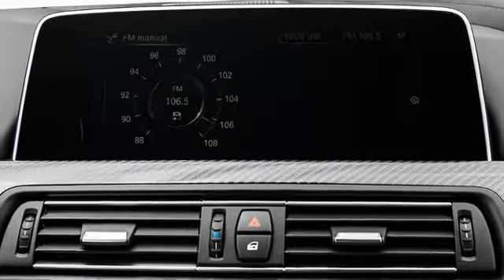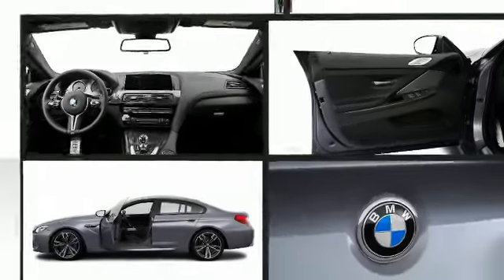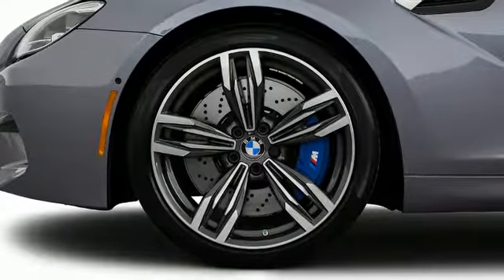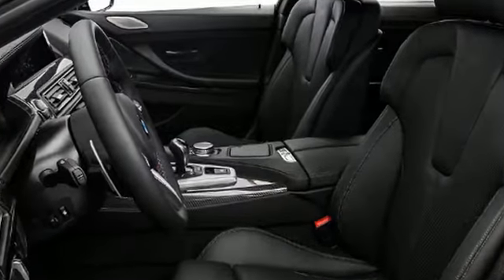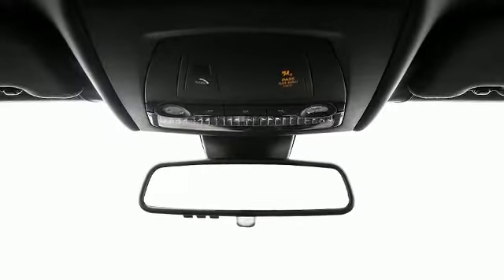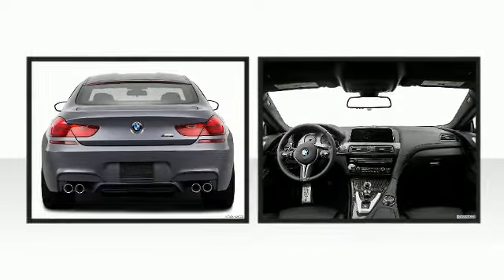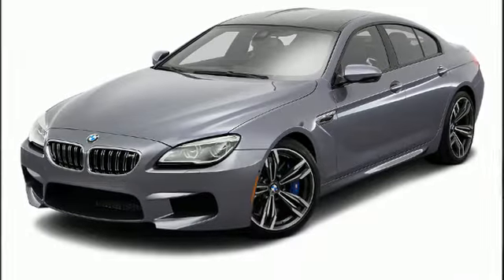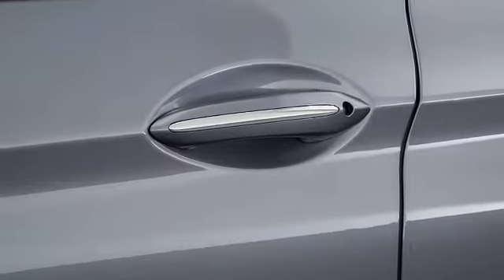2017 BMW M6 Gran Coupe